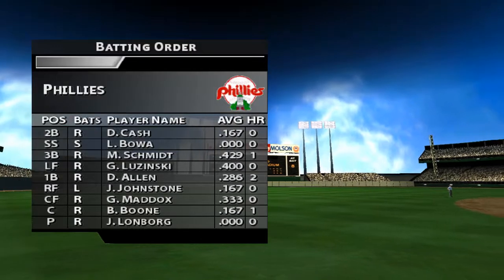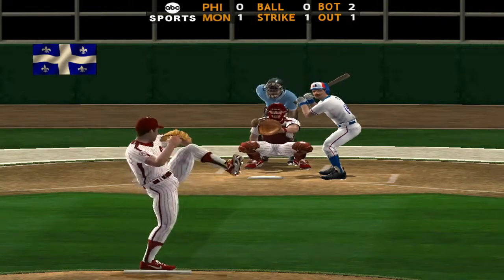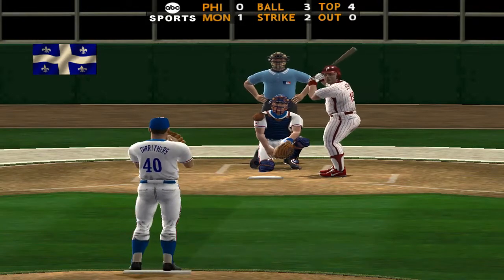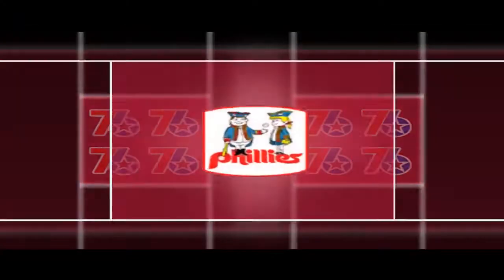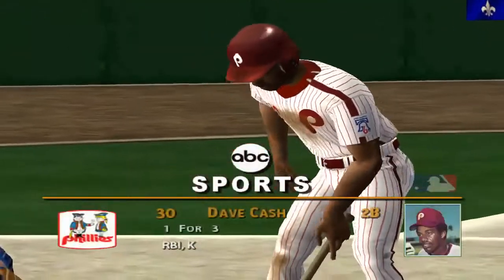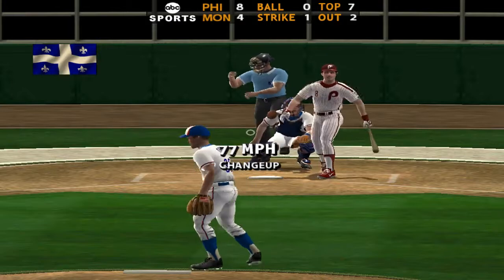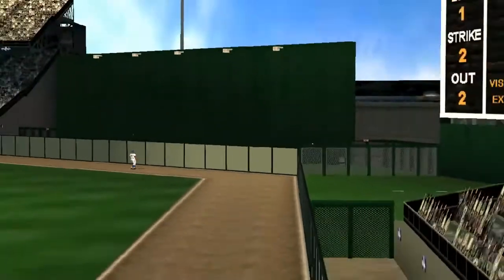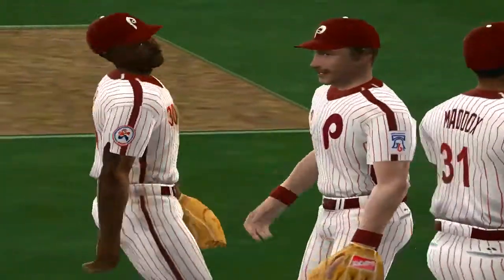MVP2005 1976 Dynasty Phillies vs Montreal Expos Game 3